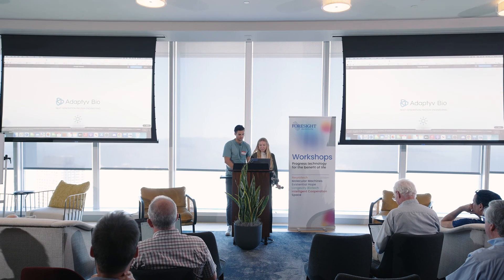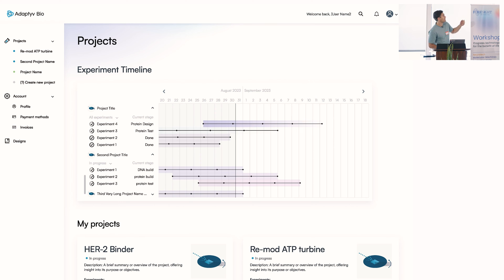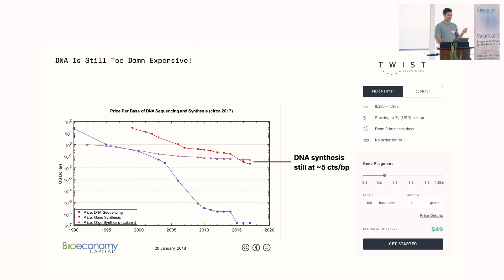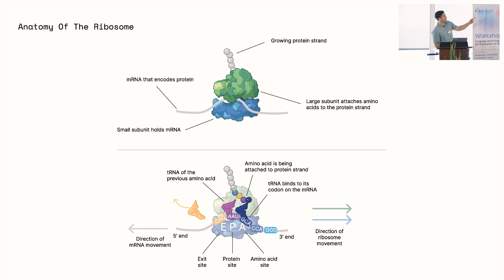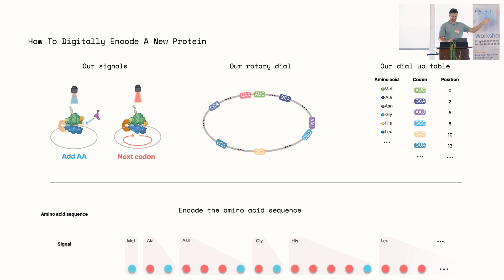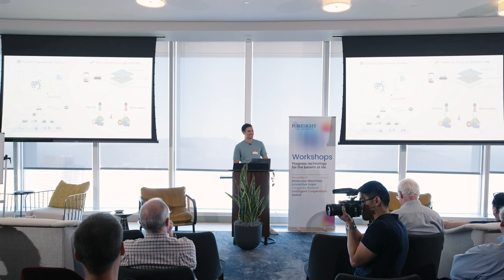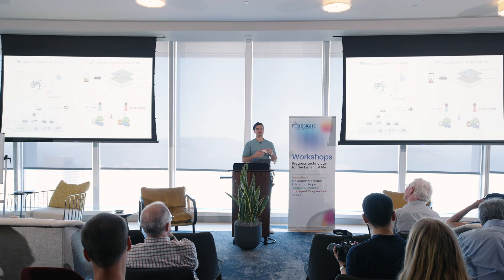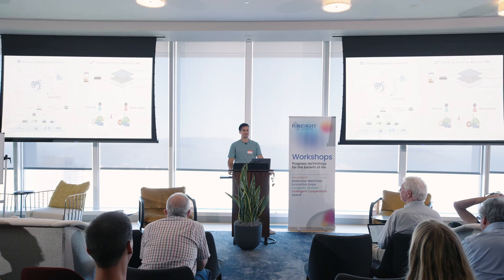Julian Englert | Making a Protein Printer That Turns Bits Into Molecules @ MSD Workshop 2023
*This video was recorded at Foresight's Molecular Systems Design Workshop 2023.*

*Julian Englert, Adaptyv Bio*
*Making a Protein Printer That Turns Bits Into Molecules*

Complex molecular machines system design could be sped up by integrating emerging approaches and advancements on the software and simulation-side. Some areas were highlighted by our 2022 workshop, some are entirely new. This two-day event invites leading researchers, entrepreneurs, and funders to put the pieces together and drive progress towards the original vision of nanotechnology: creating reprogrammable tools that can create individually specified chemical bonds at scale. Explore new opportunities, form lasting collaborations, and join us in cooperating on shared long-term goals of the Molecular Machines space.